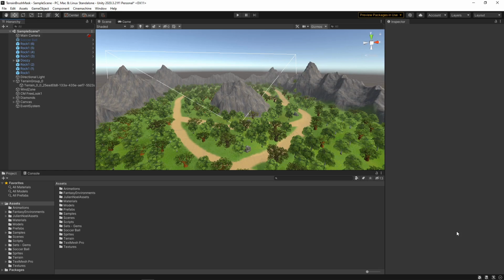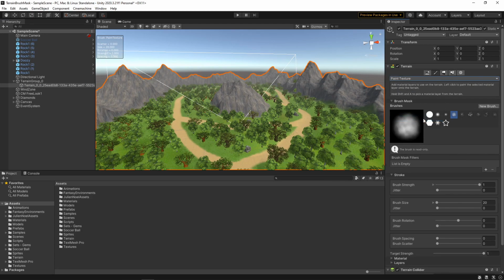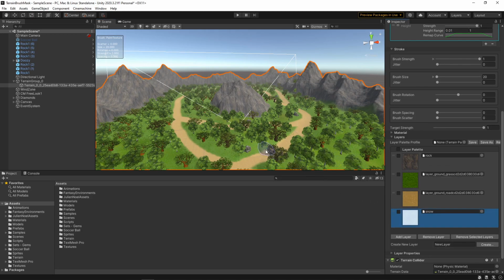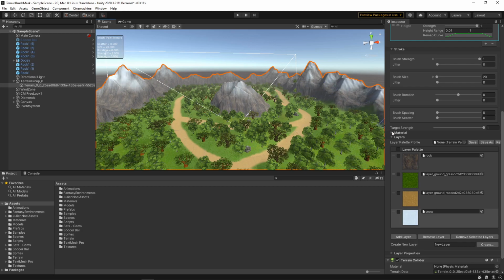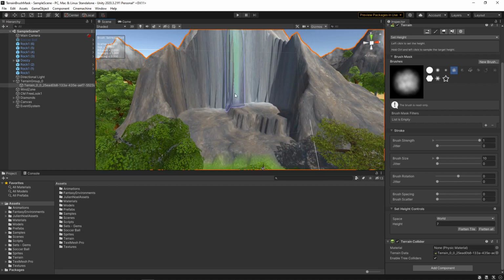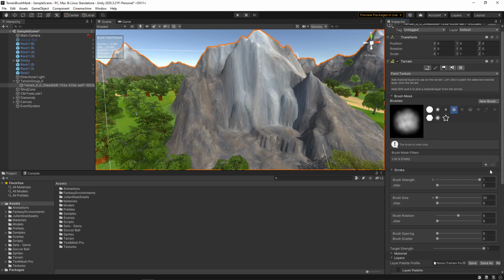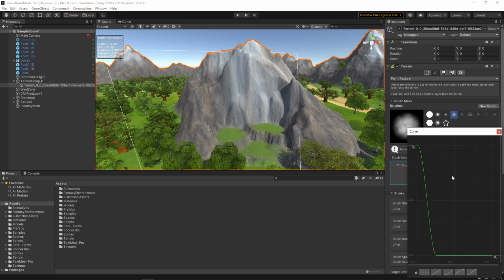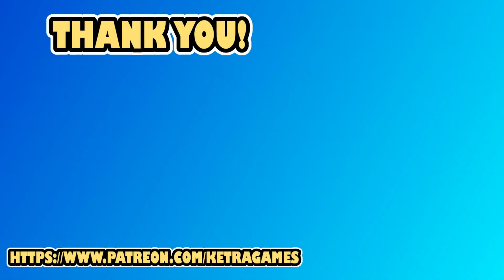Simplify Terrain Creation With Brush Mask Filters (Unity Tutorial)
In this Unity game development tutorial we're going to look at how we can make our lives easier when creating terrain, by using brush mask filters.

Introduction - 0:00
Using the Height Mask Filter to paint Mountain Top Snow - 0:18
Using the Slope Mask Filter to Paint on Flat Terrain - 1:35
Using the Slope Mask Filter to Paint on Sloped Terrain - 3:37
Summary - 14:59